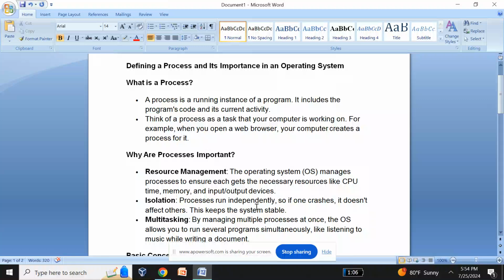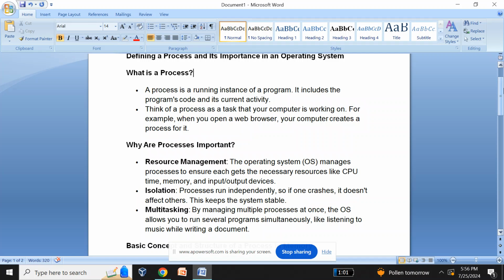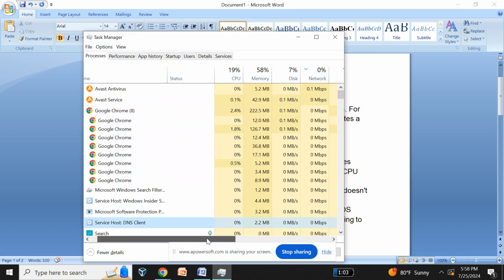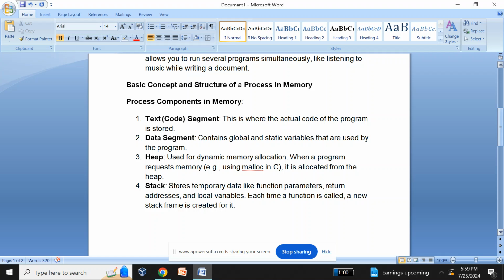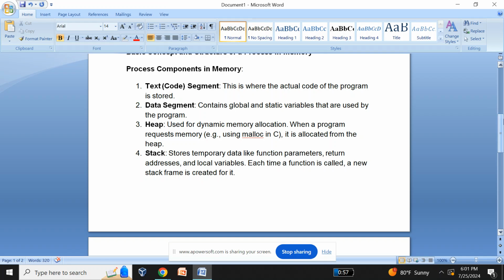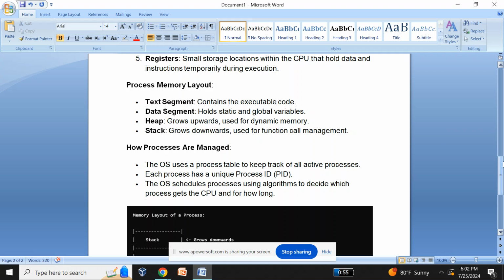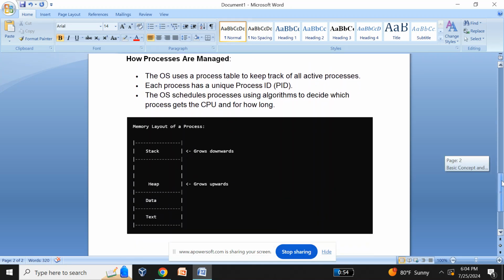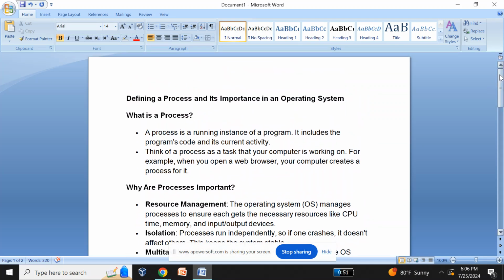Understanding Process in Memory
Welcome to our new video series on Operating system In this video we
Cover :
Introduction to process in Memory